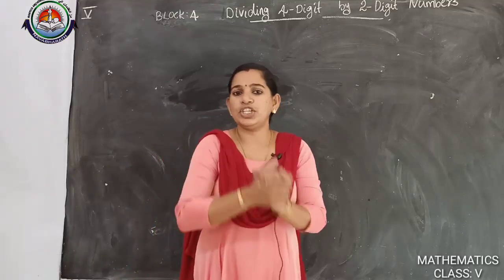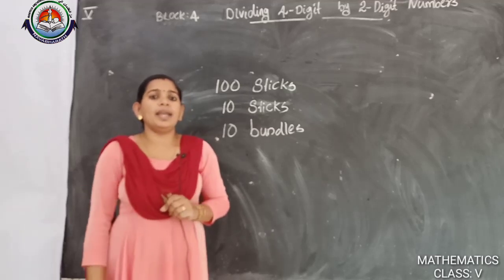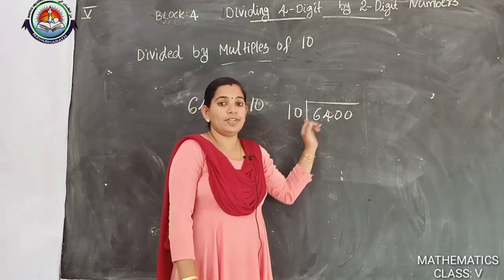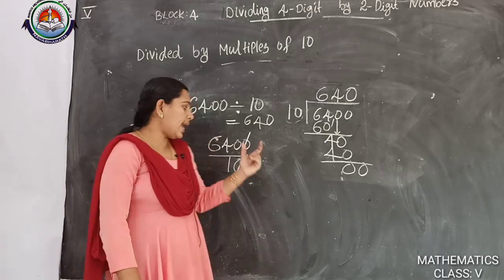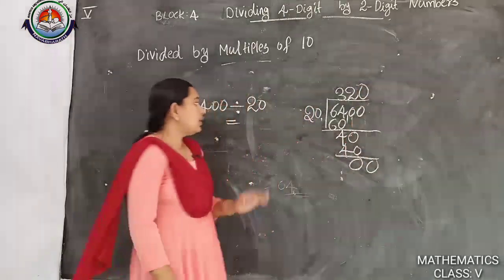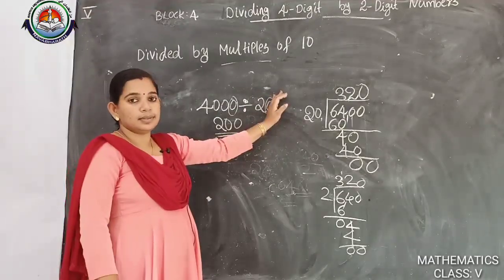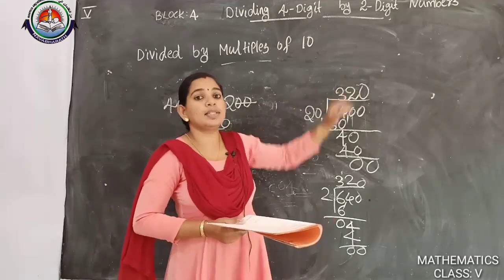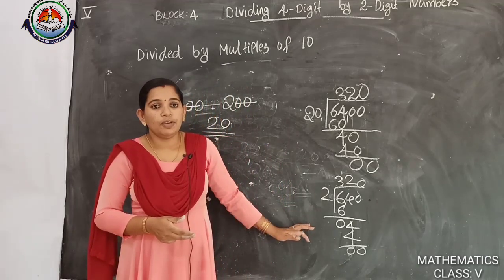Class V Mathematics 23-07-2020